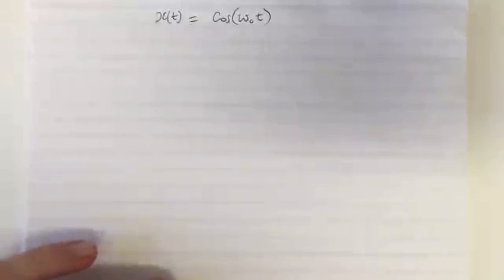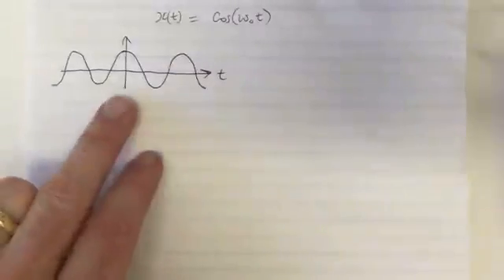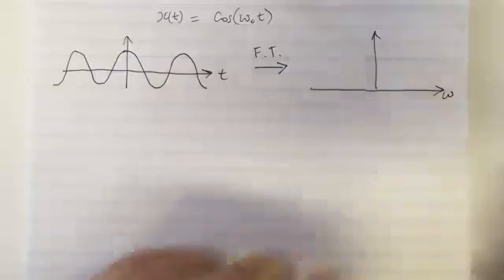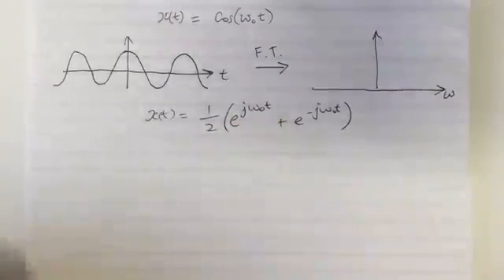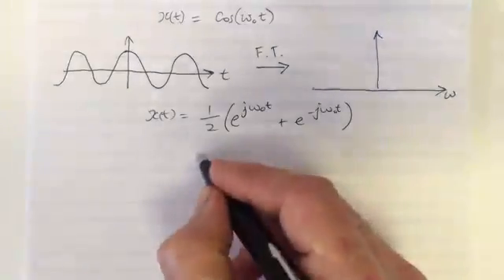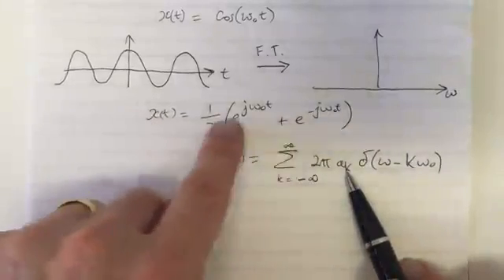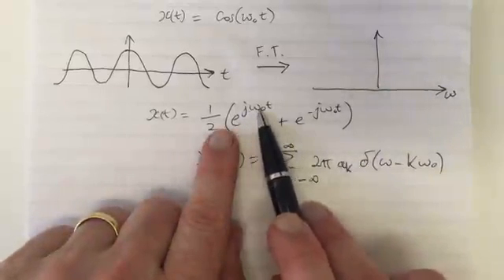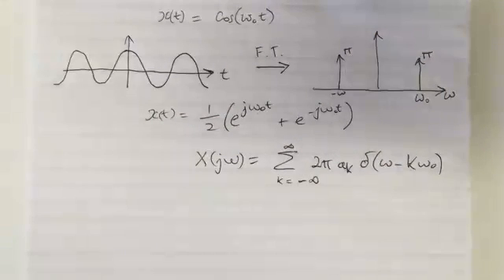Fourier Transform of Cos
Explains the Fourier Transform of a sinusoidal waveform (x(t)=cos(wt)) using the complex exponential representation.

For a full categorised list of Videos and Summary Sheets, goto